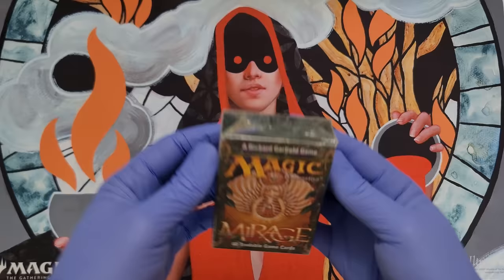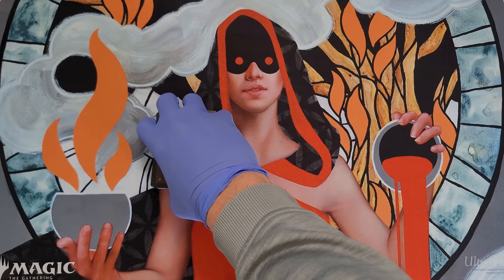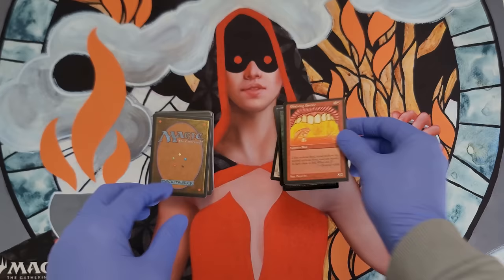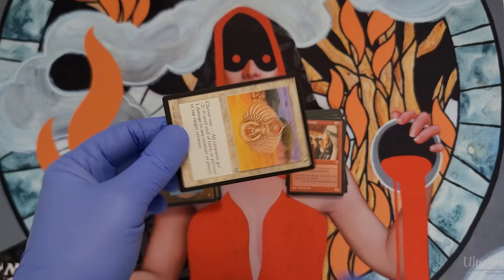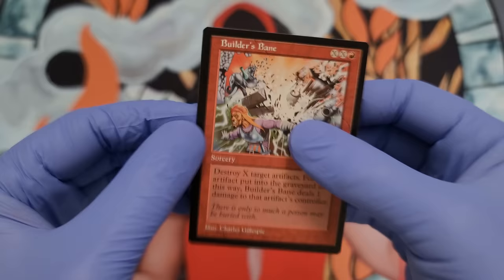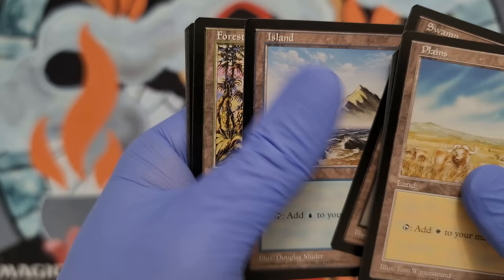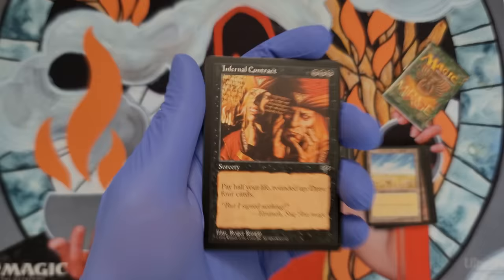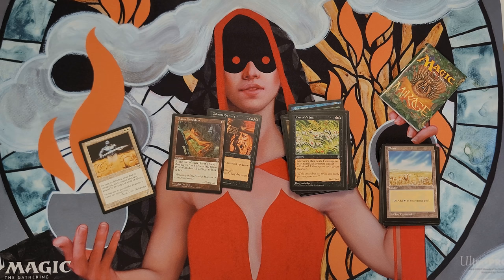$400 Mirage Tournament Starter Deck | Oh Boy...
Opening a 1996 Mirage Tournament Starter deck from.